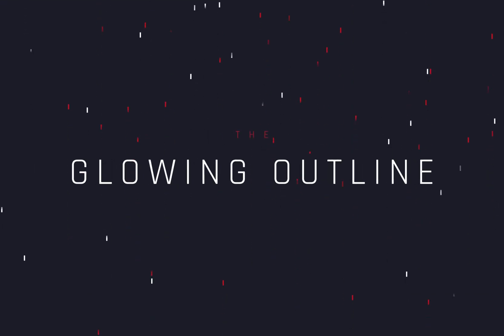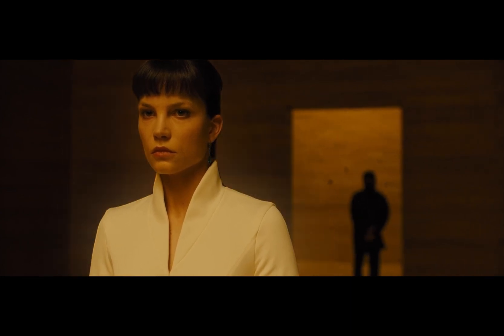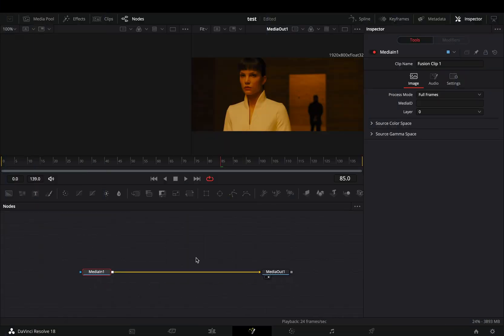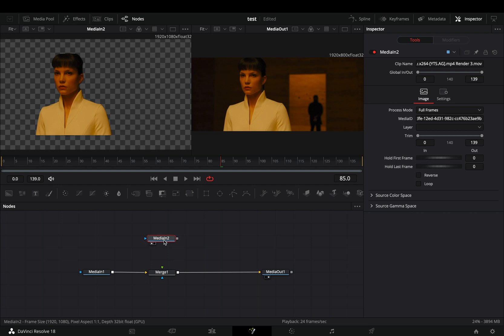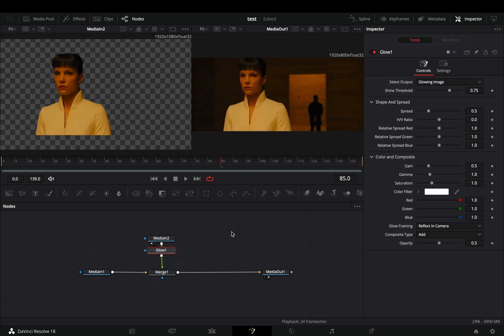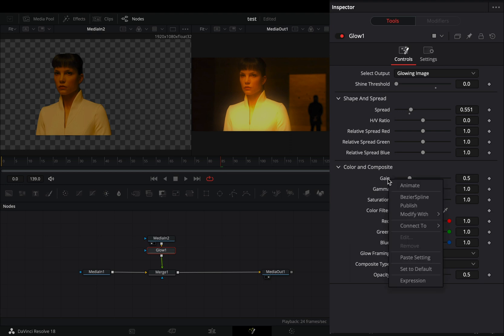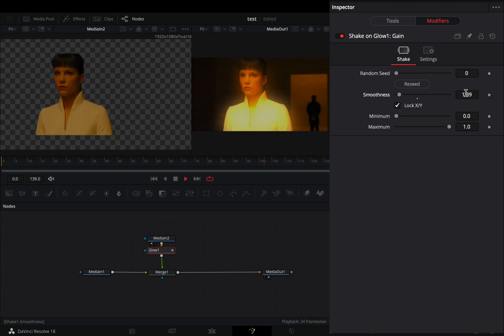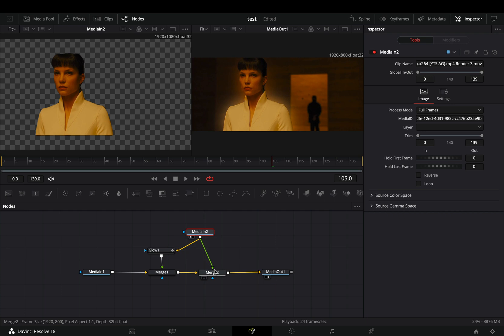The Glowing Outline Effect | DaVinci Resolve 18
How to make the glowing outline effect in davinci resolve fusion page

you can send them here :

BTC : 1Ecg6F8UnFHnVxsKhbkecqtge11vBhqS5
ETH : 0xB643C1C8B6C75bcB3426F40f8514CB89Fc294abC